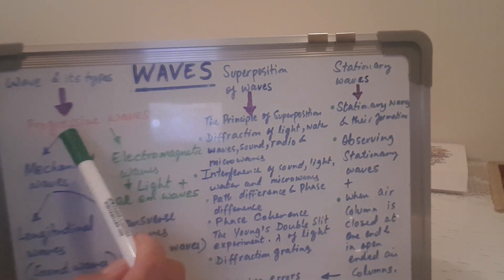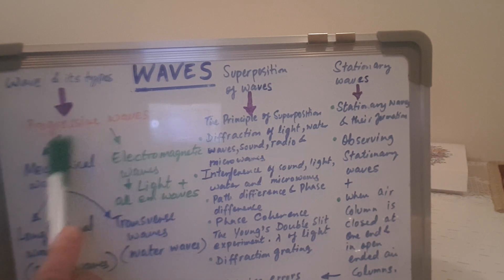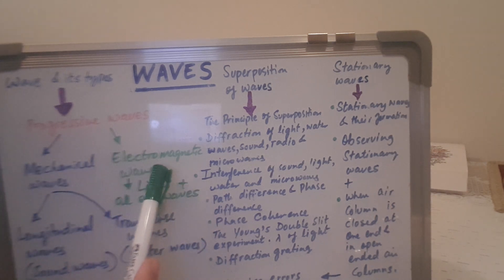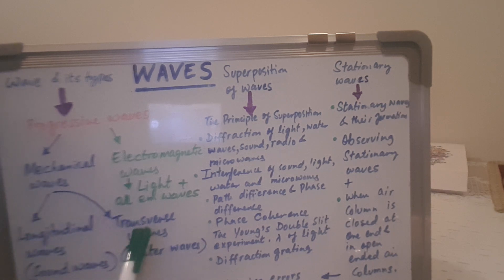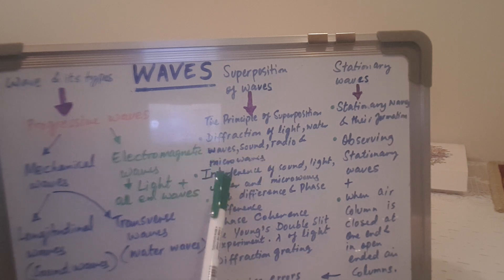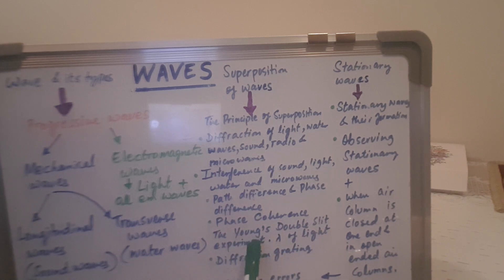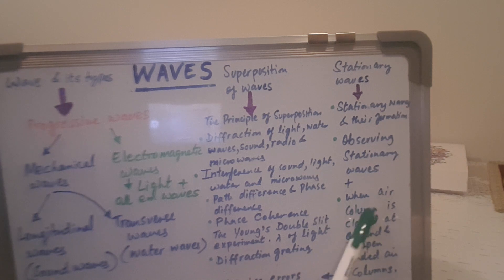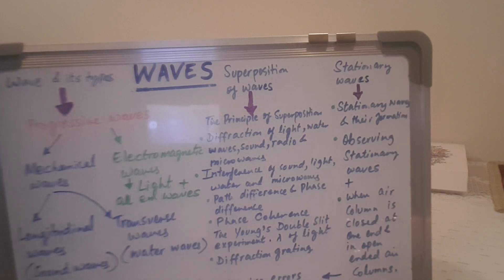Waves , Physics | SS Academy